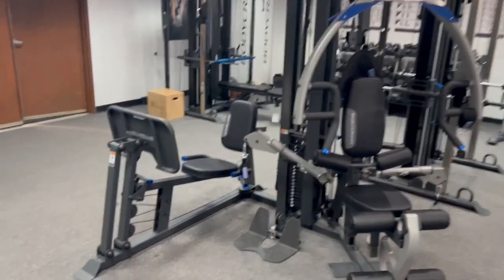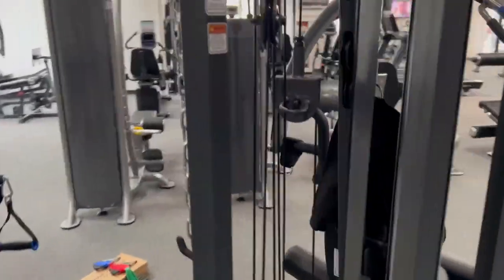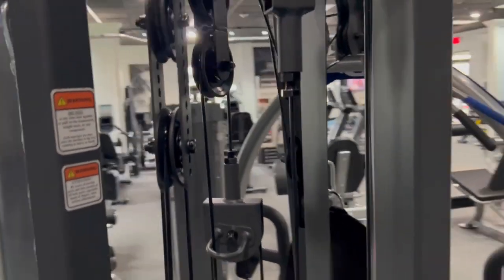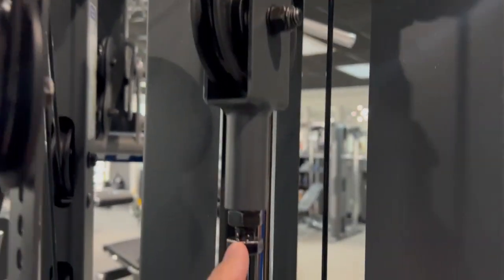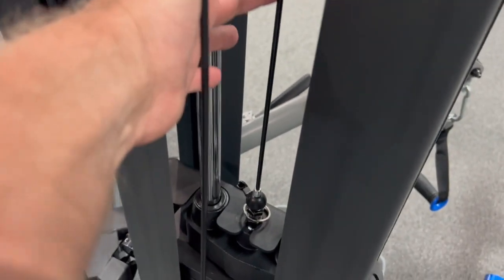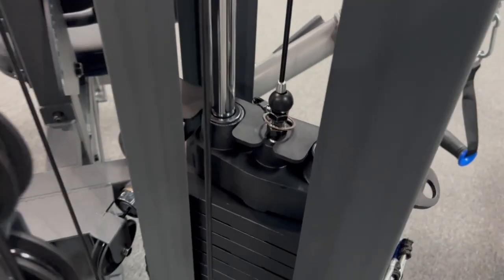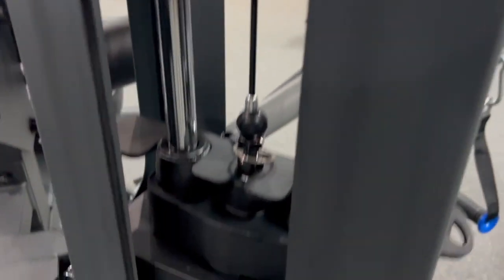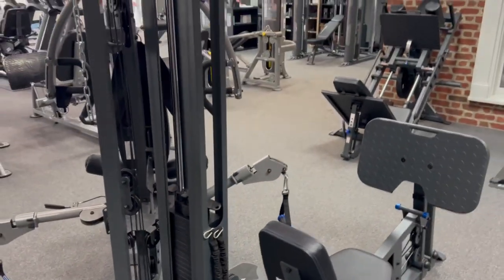GT-LP (Leg Press) STEP 6b, Adjusting the Cables